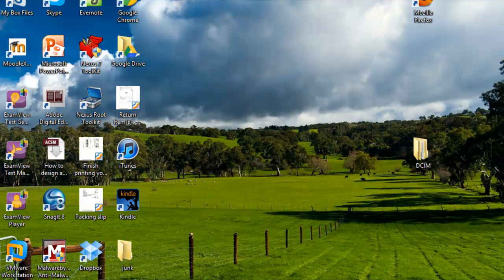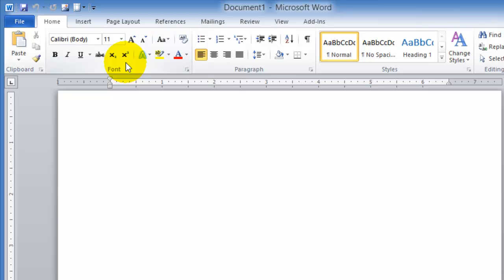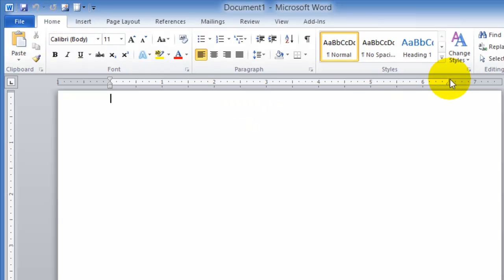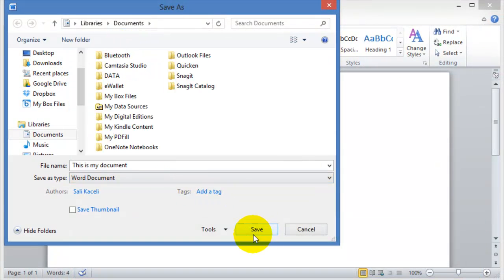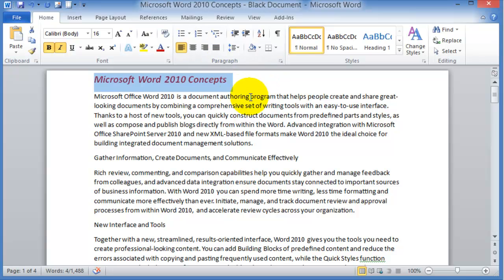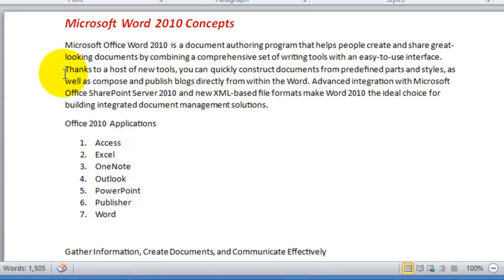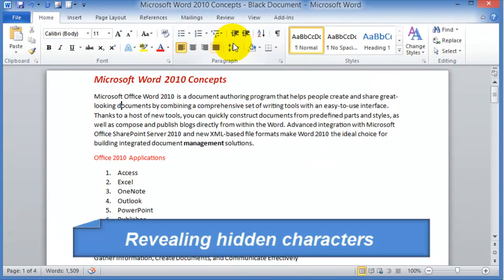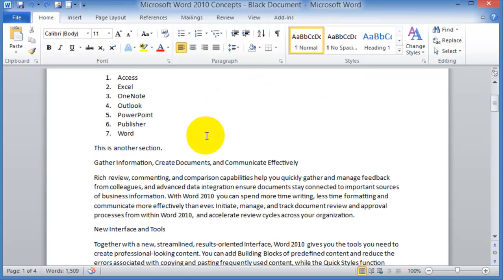Getting started with Word 2010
This video covers basic concepts on getting started with Word 2010. Concepts include understanding the interface, Ribbon, starting a document, saving a document, formatting text, bullet lists, revealing hidden codes and using Find and Replace.For more info. see also our